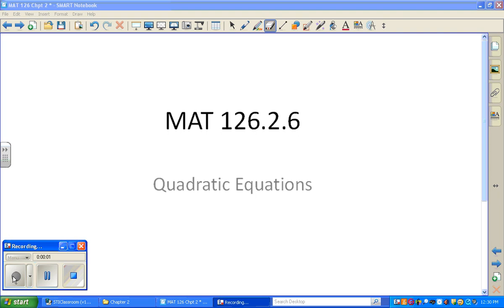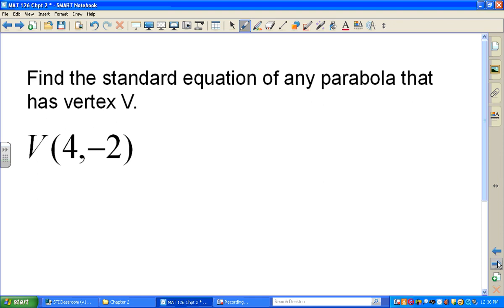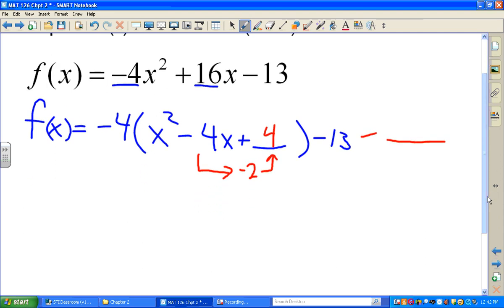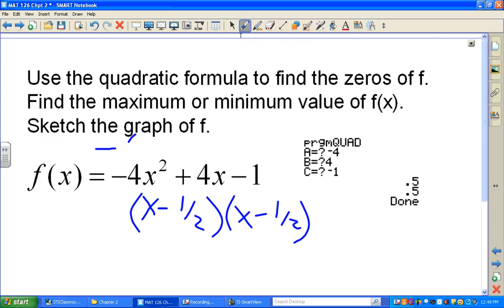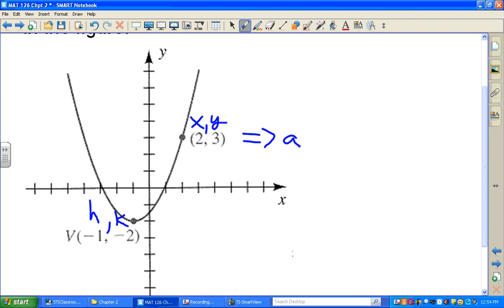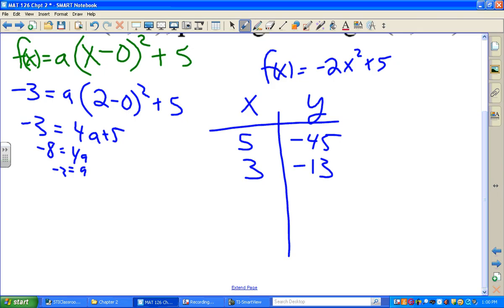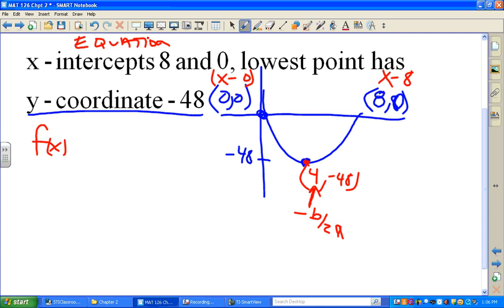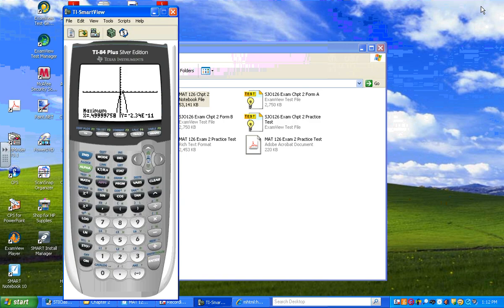MAT 126 2 6